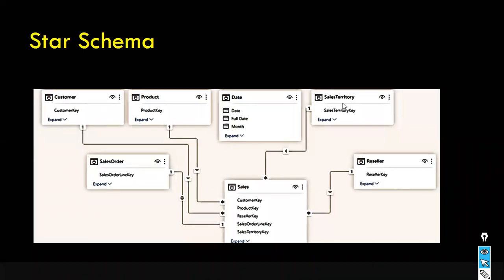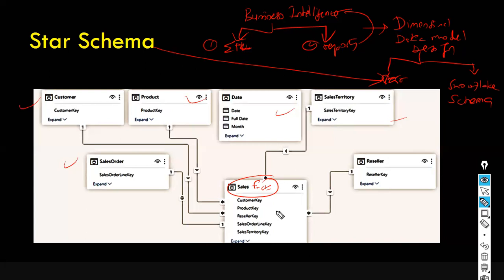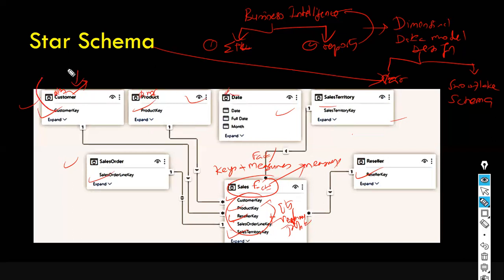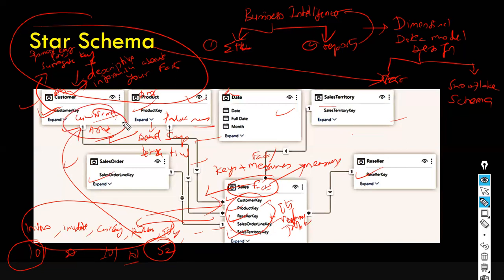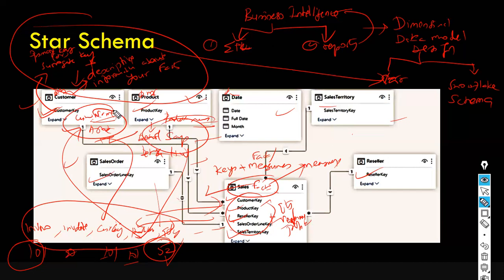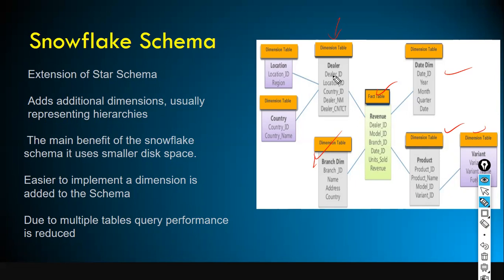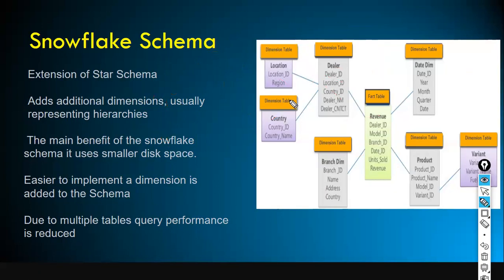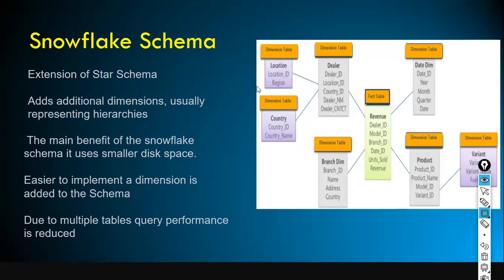Star Shema, Snow Flake Schema , Dimension and Fact Tables